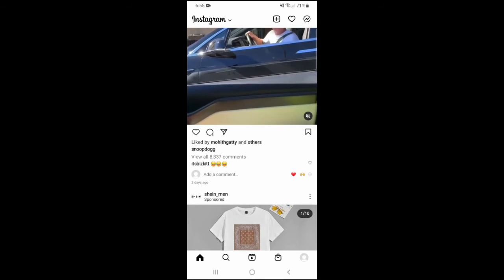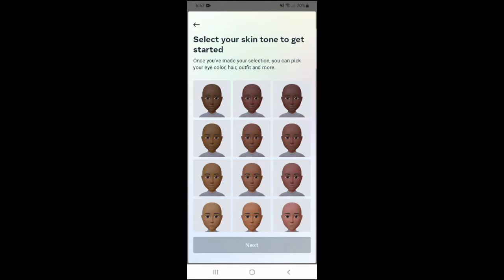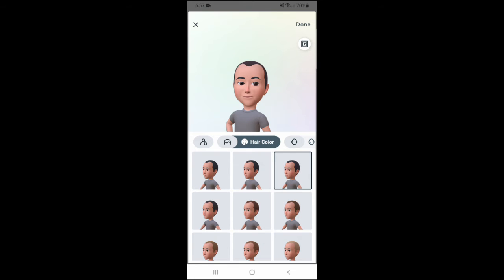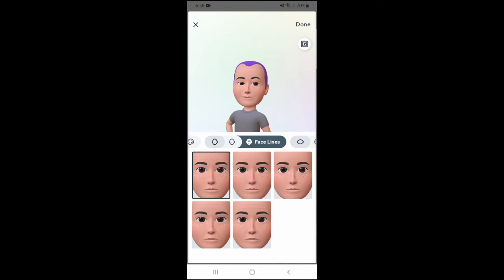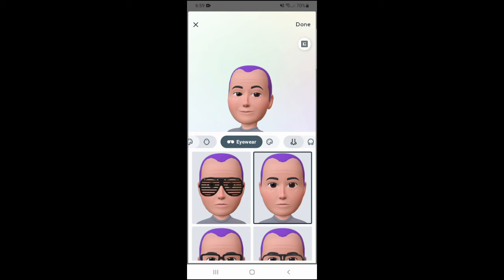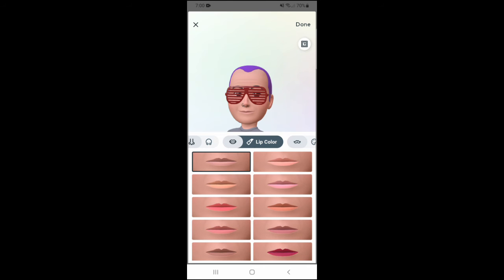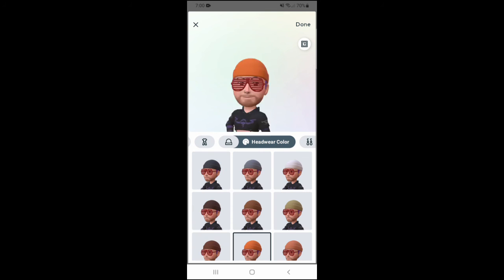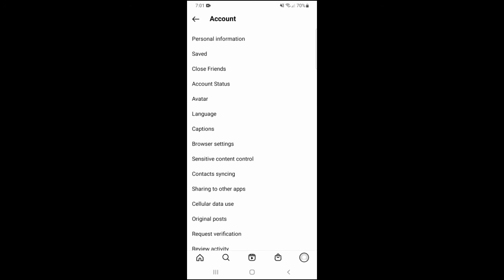How to Make An Instagram Avatar | Easy Guide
Learn how to make an Instagram avatar